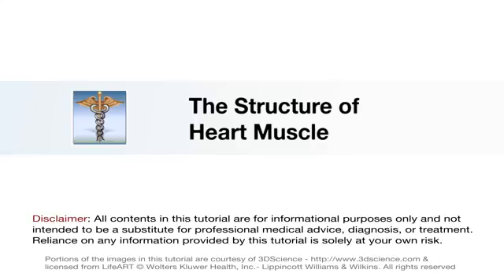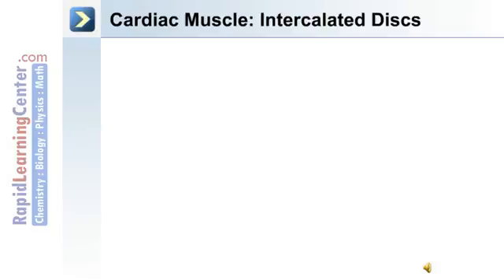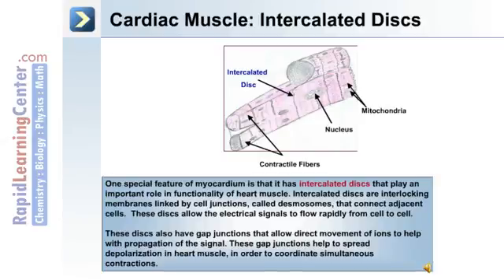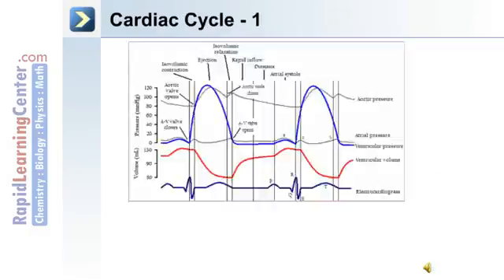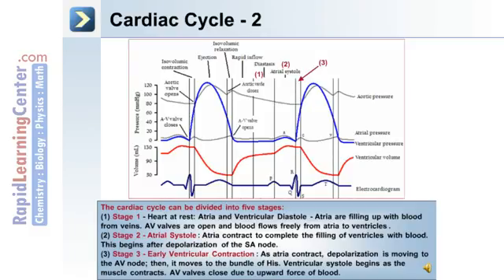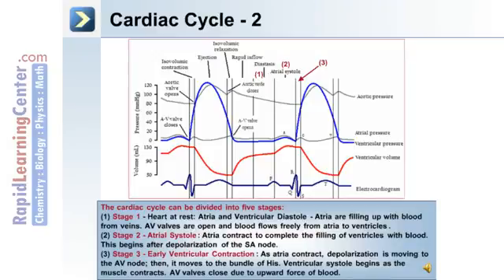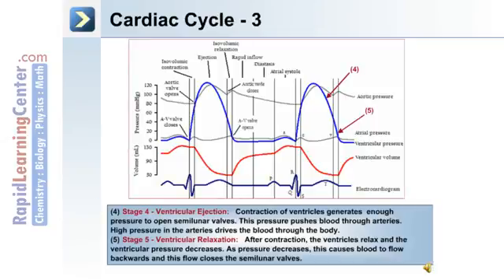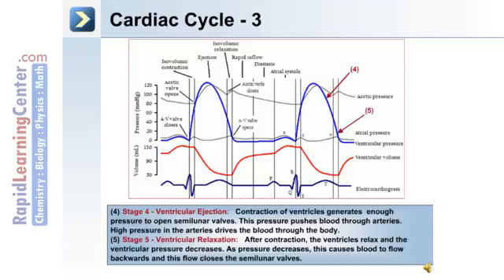48.The Cardiovascular System Heart Part 3 of 3